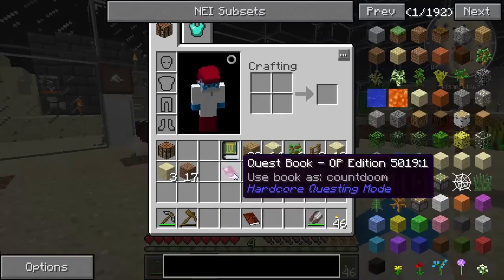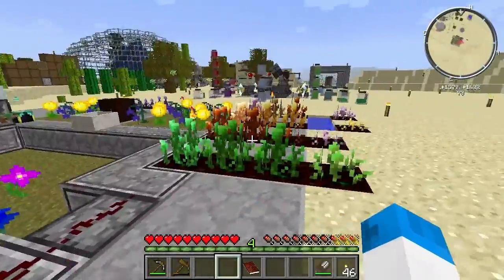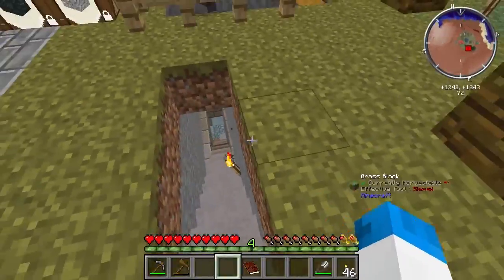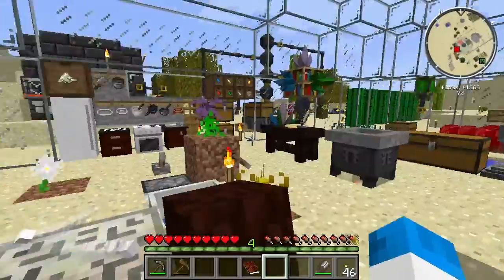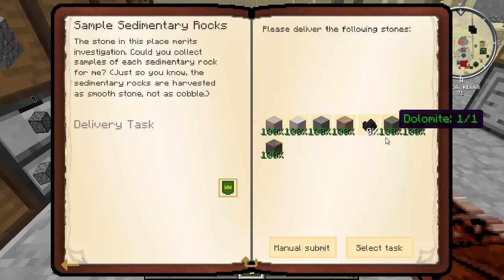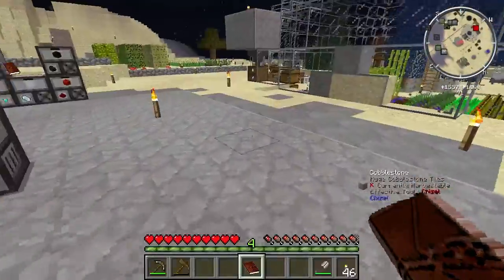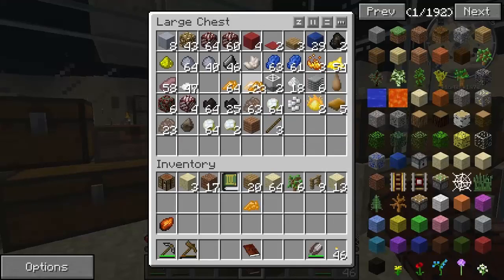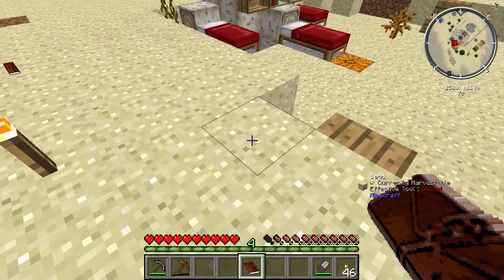Patreon Server 2 - Blightfall - Episode 4